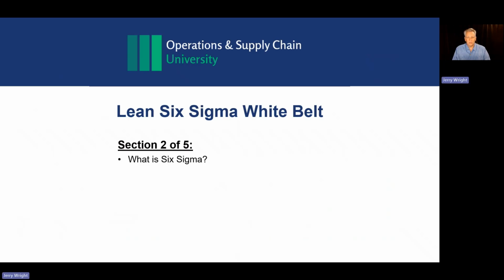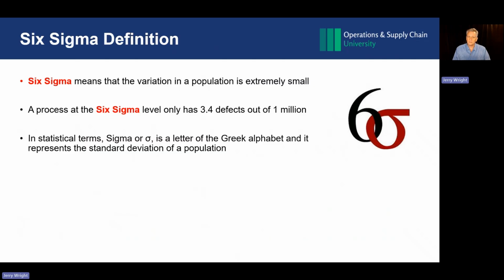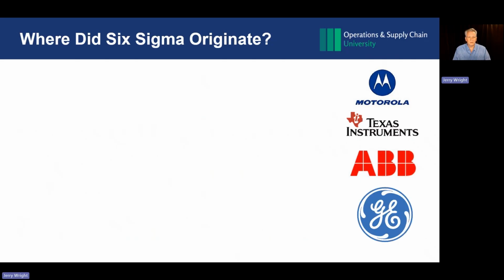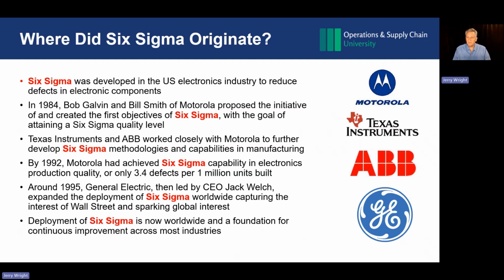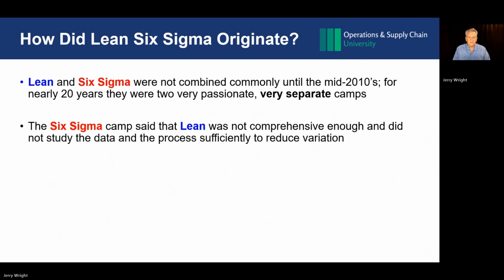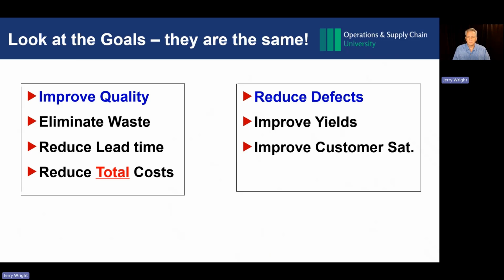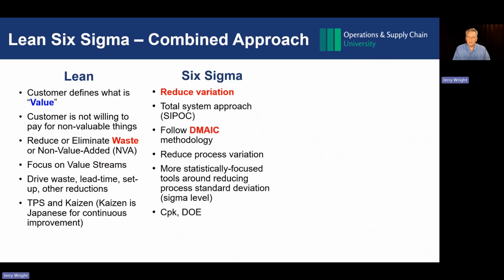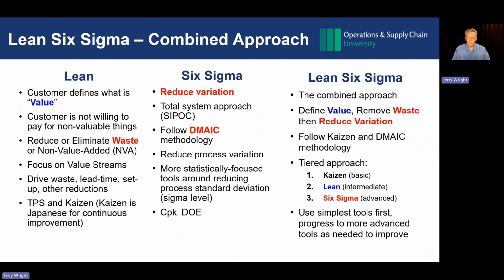What Is Six Sigma, DMAIC & Lean vs Six Sigma Integration: White Belt video #2- Operations University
Continue your Lean Six Sigma White Belt Certification with Video 2/5 from Operations University, where Master Black Belt and Instructor Jerry Wright breaks down Six Sigma, its origins, the DMAIC methodology, and how it eventually merged with Lean to form the powerful Lean Six Sigma approach used worldwide today.

Learn how Six Sigma reduces variation and defects using data-driven methods and statistics, and discover how Lean’s waste elimination complements Six Sigma’s focus on process consistency.

👉 Get Certified FREE (White Belt):
Watch all 5 videos, then take the free quiz at OperationsUniversity.org to download your certificate.

👉 Advance Your Credentials:
• The purpose and philosophy behind Six Sigma (reducing variation & defects)
• How DMAIC provides a structured roadmap for problem solving
• The historical roots of Six Sigma — Motorola, Texas Instruments, GE
• Why Lean and Six Sigma merged (value + variation = excellence)
• How professionals apply both together for continuous improvement
✅ Visit: OperationsUniversity.org for quizzes, certifications, and resources
✅ Share this playlist with your team to promote a culture of continuous improvement